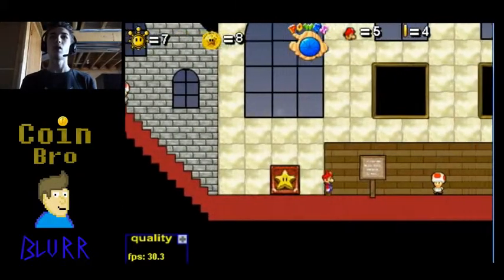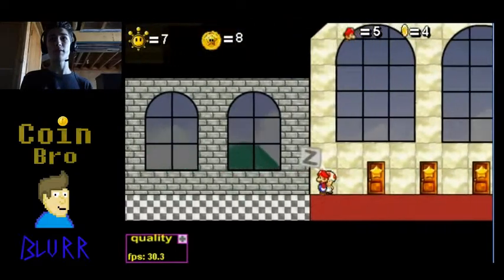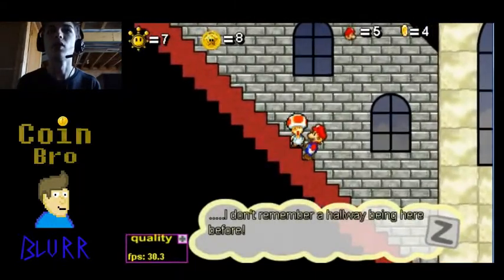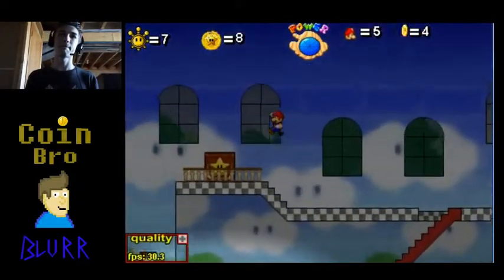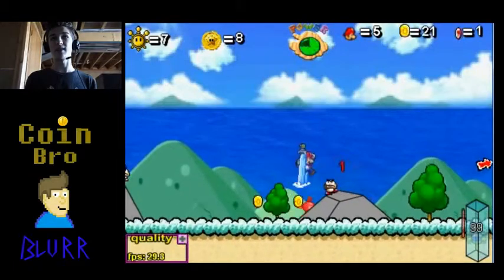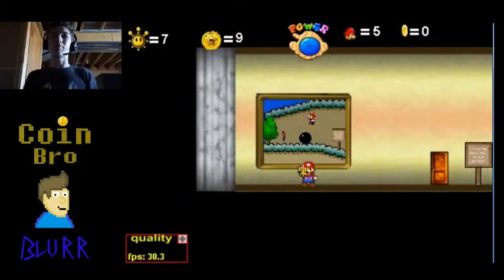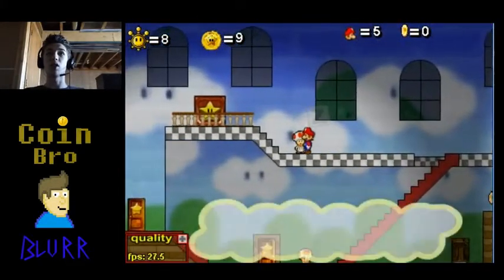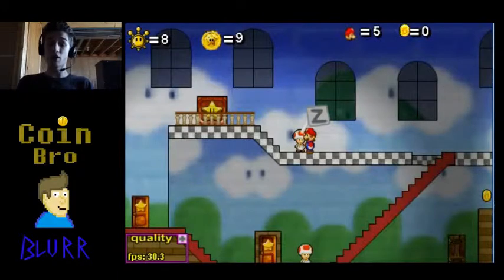Super Mario 63 - Part 8 (AHH! Rug burn!!!) ~By Blurr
Watch Blurr play a fan game called Super Mario 63 it is a mix of Super Mario 64, Super Mario Sunshine, Super Mario Galaxy, New Super Mario Bros and Yoshi's Island.

Please leave Questions and Comments.